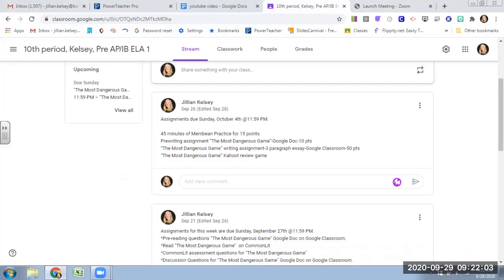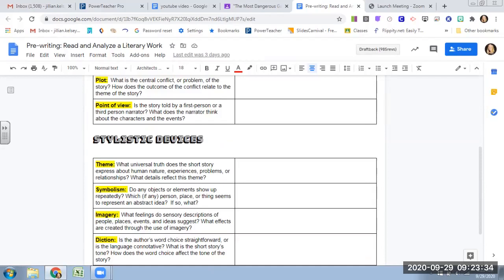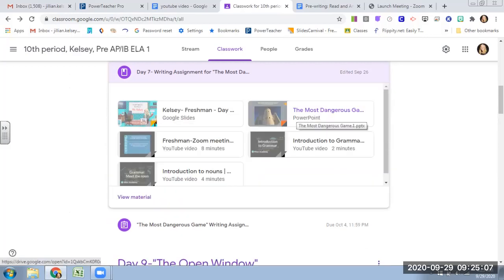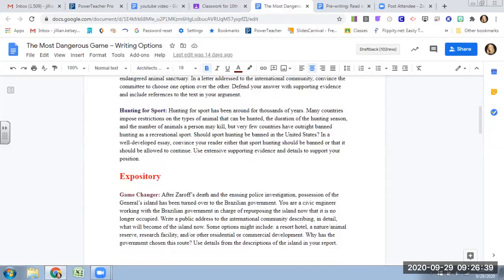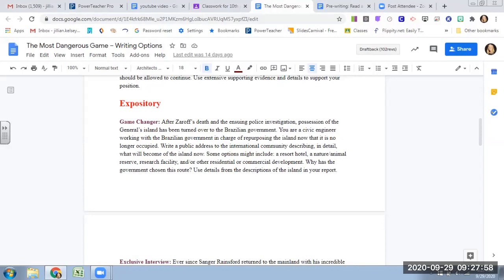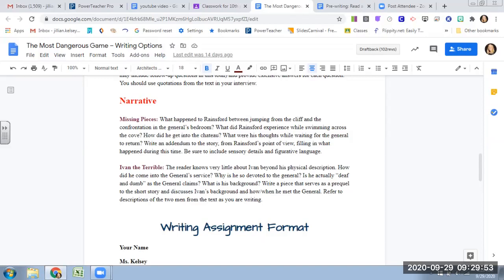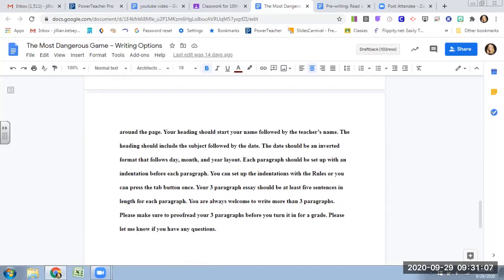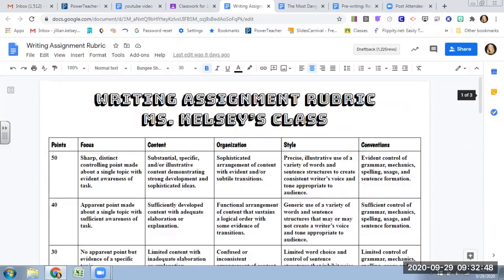Freshman-writing assignment-"The Most Dangerous Game"